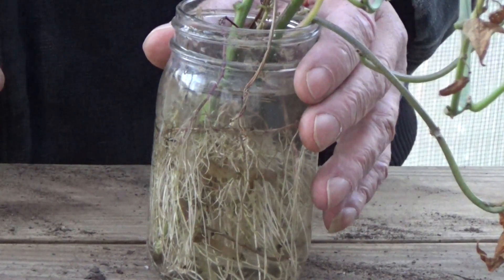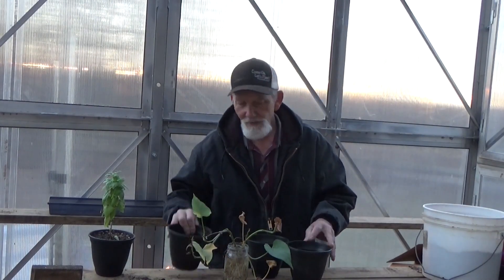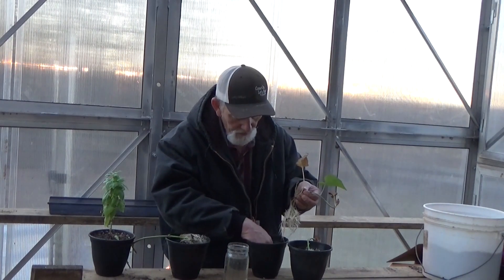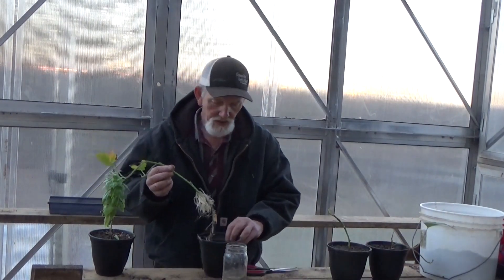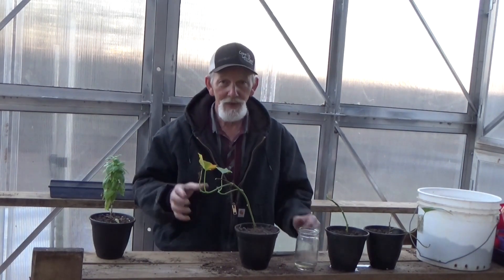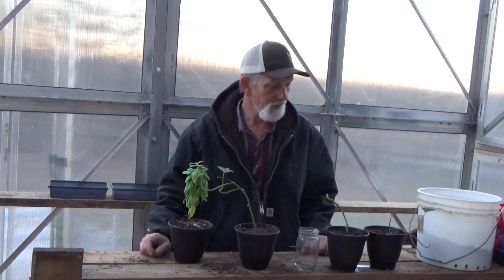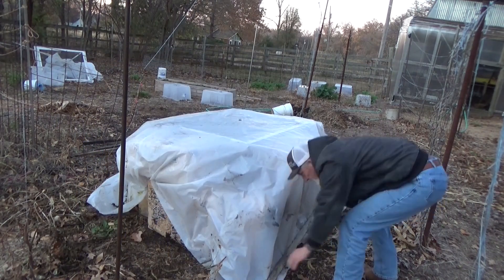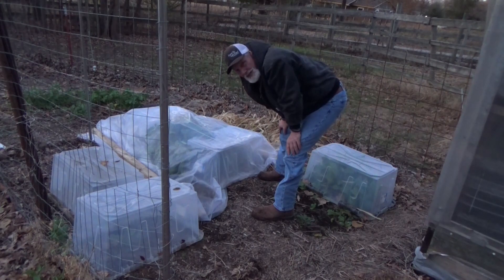How To Make Sweet Potato Slips From Cuttings 11-21-2023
Growing sweet potato slips from cuttings and we are going to freeze again tonight. @waylandsmalleycomeonletsplant